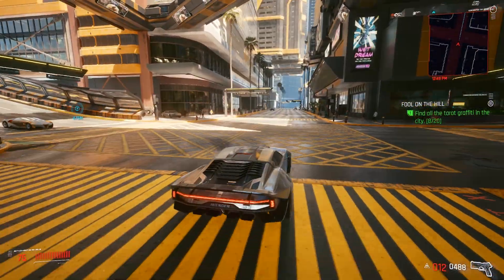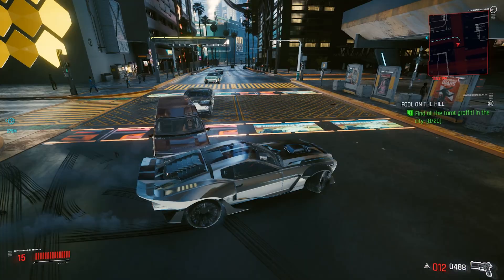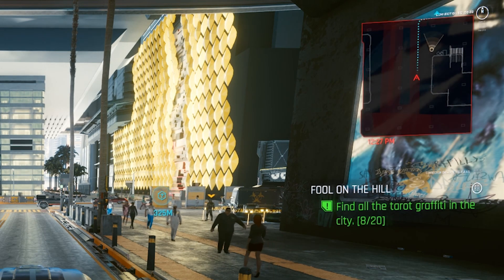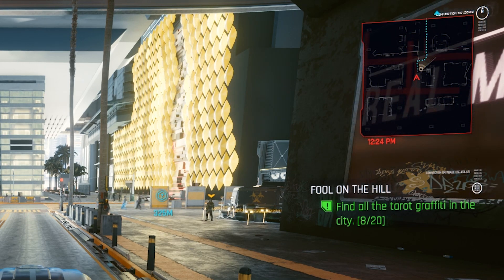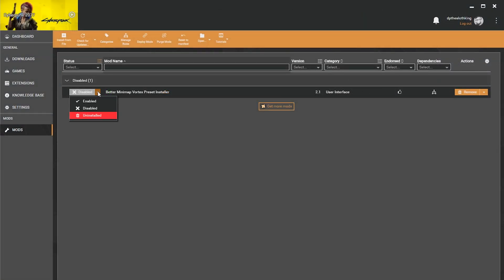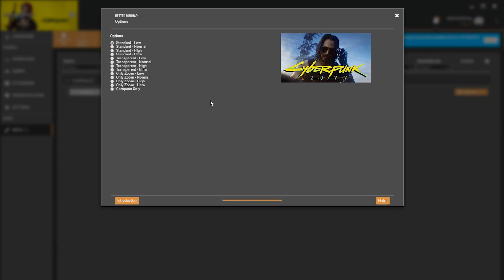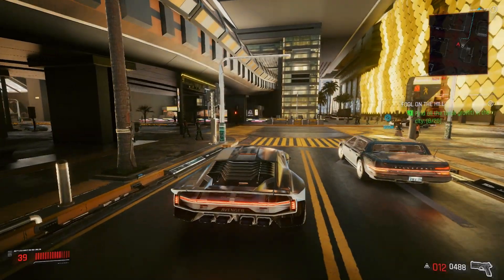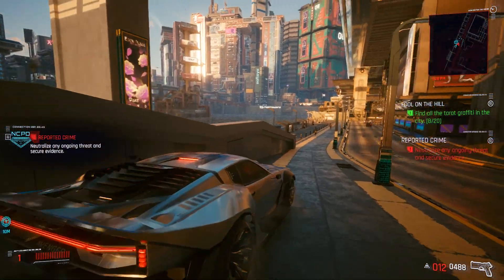Cyberpunk 2077 Mods #5 Better Minimap & Vortex Mod Manager Installation Supported!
Tutorials, Gaming, Calming Voice - Streaming weekly here on YouTube.
Check my playlists for helpful modding tutorials & showcases.

0:00 Intro
0:35 Minimap Options
0:56 Zoom levels
1:17 Vortex Mod Install